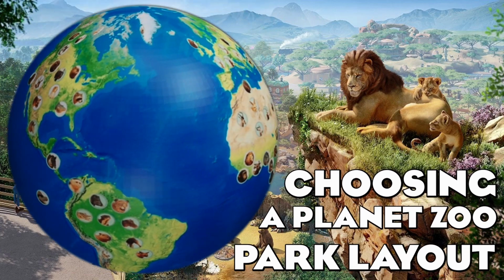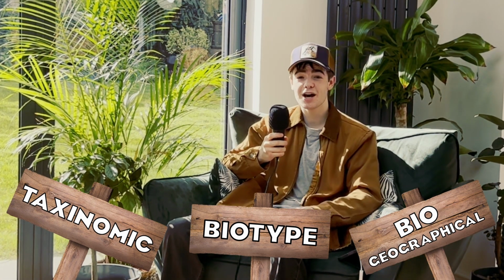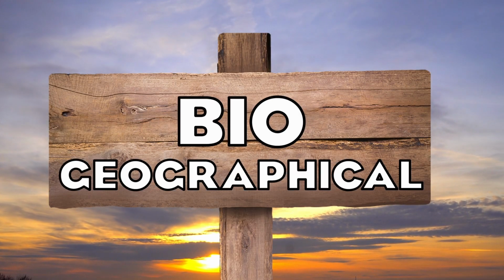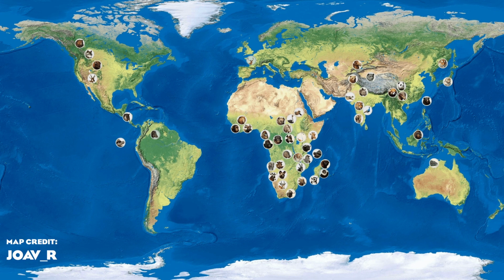Best Starting Layout for Planet Zoo!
Choosing a Planet Zoo park layout can be remarkably simple but we tend to over complicate it. So especially if you are contending with the build limit of Planet Zoo Console, or a less powerful PC... here are 3 simple methods that will save you so much time and frustration! Today I’ll help you plan your planet zoo park’s realistic species roster.

💬 Any comments, queries or suggestion? I reply to every single one!